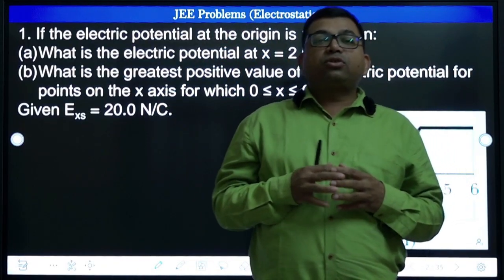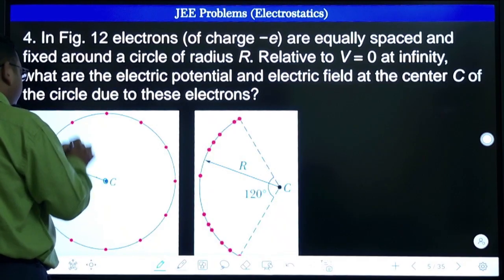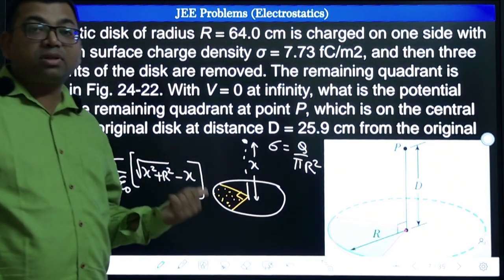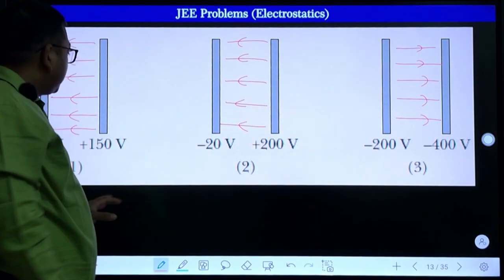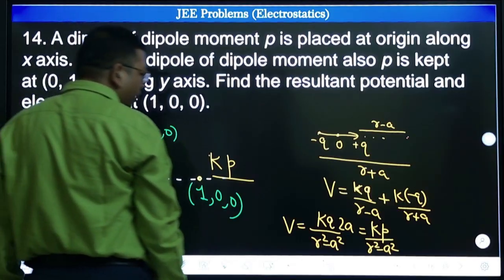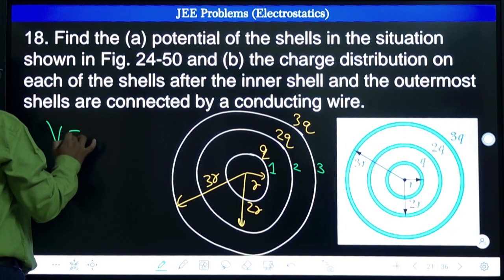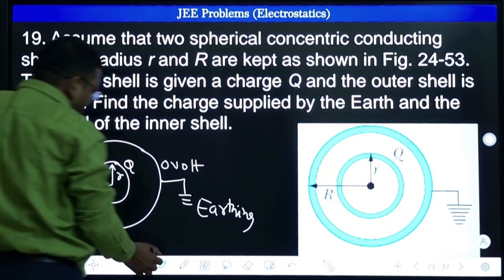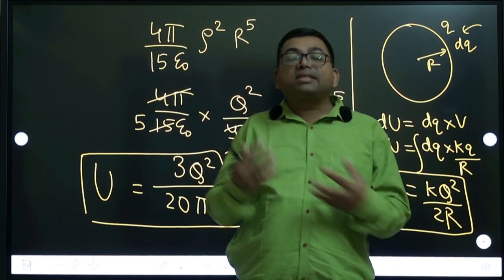Discussion of Important Problems on Electric Potential, PE and Dipoles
In this interesting class discussion, Shankar sir highlights the method of thinking and analyzing the concepts of electrostatic potential while implementing it to solve the problems efficiently. He brings the difficulties faced while solving questions and what are the pitfalls and wrong approaches which can confuse a student in the concepts of potential while solving problems. This class will definetely help the budding problem solvers.